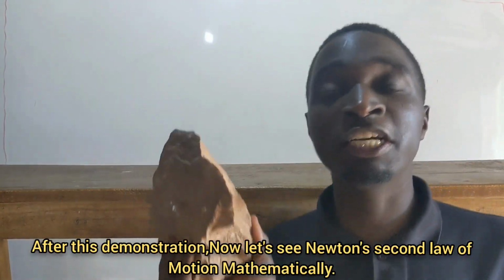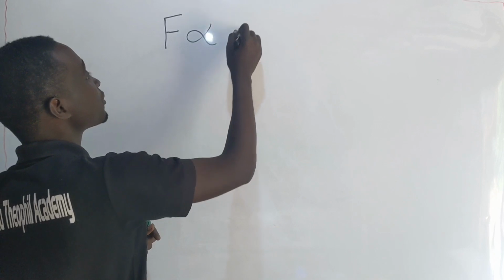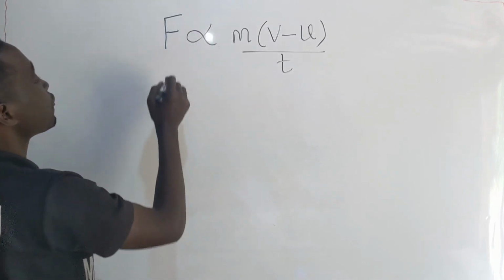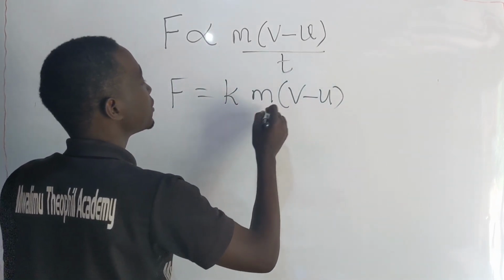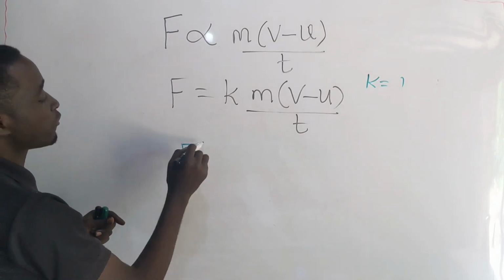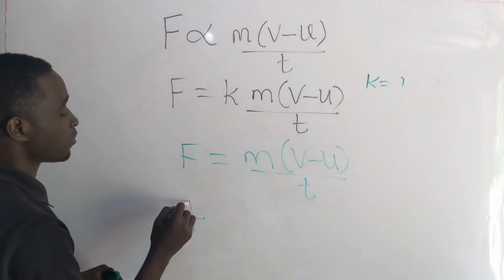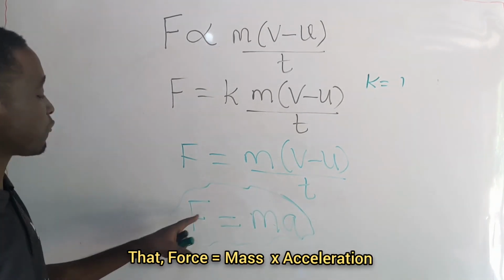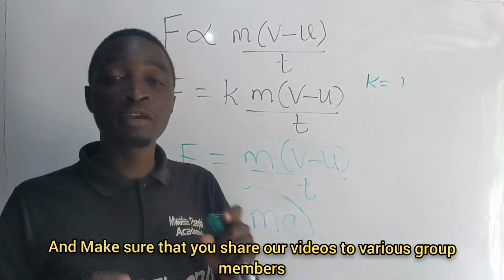What is the Relationship between the force applied and Rate of change of Momentum?|Physics series 8.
Unlock the secrets of Newton's Second Law of Motion! 🚀

In this 8th installment of our Physics series, we dive deep into the relationship between applied force and the rate of change of momentum. Using a simple stone demonstration, I’ll show you exactly how changing a body's velocity affects its momentum and why the direction of force matters.

In this video, you will learn: ✅ How to state Newton's Second Law of Motion clearly. ✅ A step-by-step practical demonstration of momentum change using a stone. ✅ The mathematical derivation: from F ∝ (mv - mu) / t to the famous F = ma. ✅ How the constant of proportionality (K) simplifies our calculations.

Whether you're preparing for exams or just curious about how the world moves, this lesson breaks down complex physics into easy-to-understand steps.

📖 Formula Recap:

Momentum (p) = Mass (m) × Velocity (v)
Force (F) = Mass (m) × Acceleration (a)
👍 Like the video if you found the stone demonstration helpful. 🔔
TIMESTAMPS:   00:00 Introduction to Newtons Second law of Motion  00:15 Stating Newtons Second Law of Motion 00:27 Explaining about Newton's second law of Motion 2:03 Mathematical relationship between Force applied and the Rate of change of Linear Momentum.